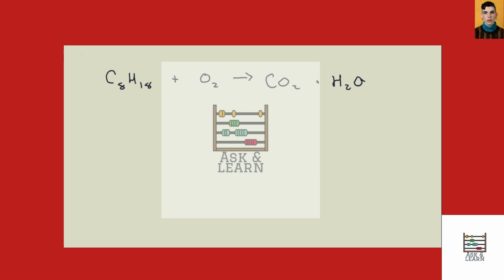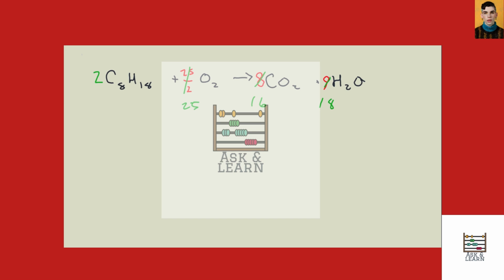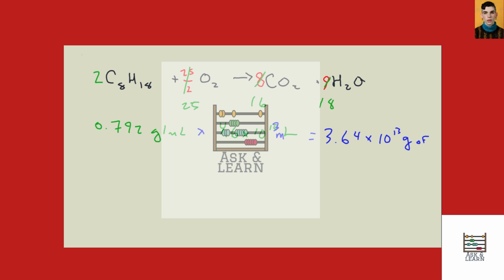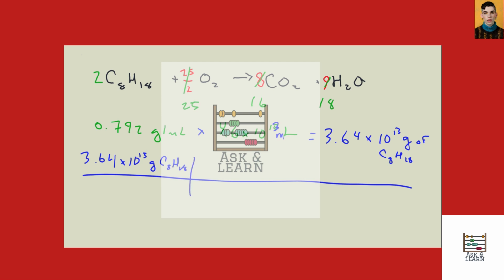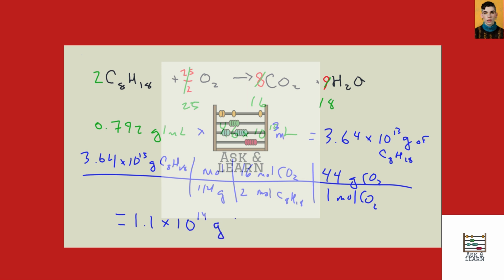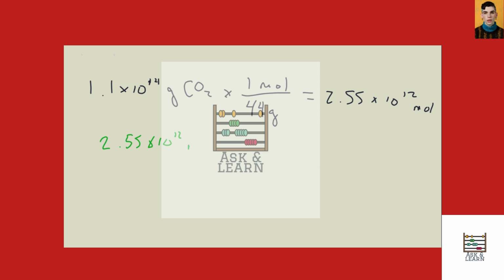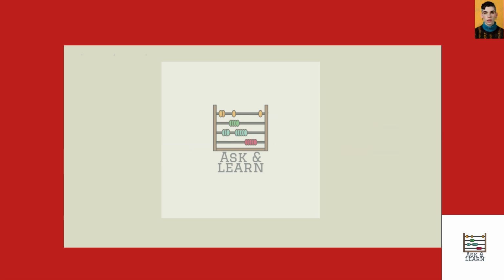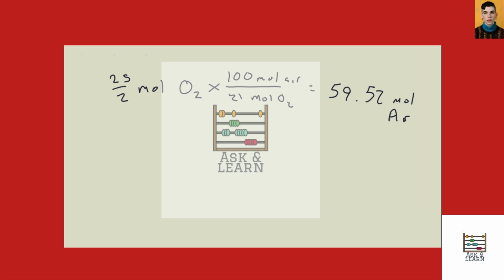Gasoline, which we will represent as having the properties of isooctane, is consumed by an idling a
Gasoline, which we will represent as having the properties of isooctane, is consumed by an idling automobile engine at a rate of 1 gal/h. A monitor in the garage where work is being done on the engine detects an accumulation of  , indicating incomplete combustion of the gasoline. What does this information imply about the gasoline-to-air ratio being fed to the engine? If we assume that gasoline has the properties of isooctane,  , estimate the feed rate (mol/h) of air for   excess oxygen fed to the engine?